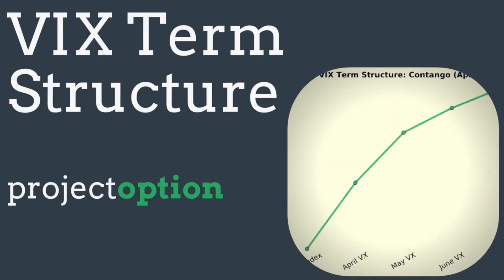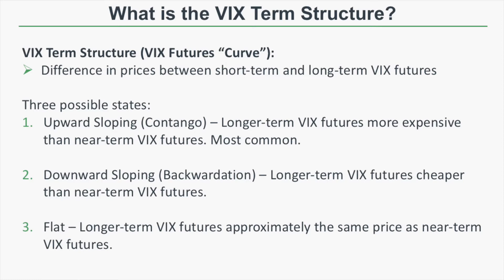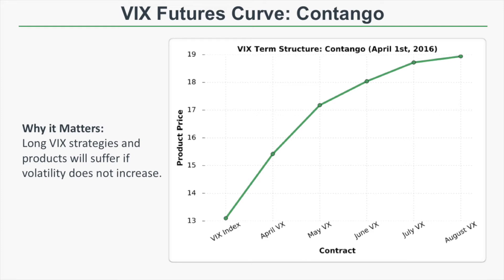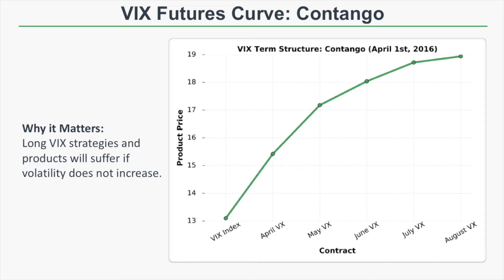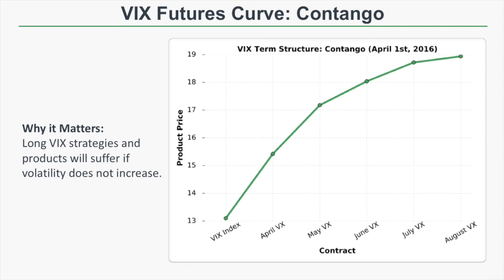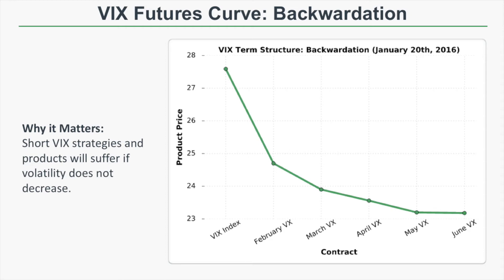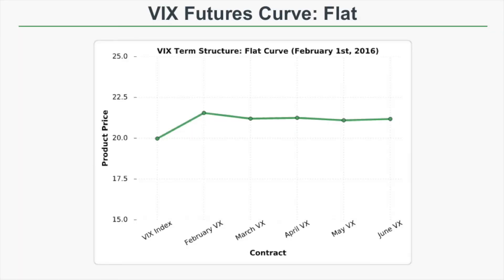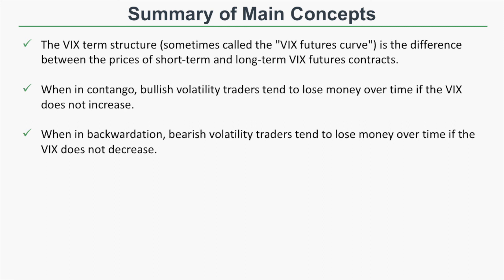VIX Term Structure Explained | Volatility Trading Concept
➥ Hypergrowth Options Strategy Course

The VIX term structure (VIX futures curve) indicates the difference between near-term and long-term implied volatility.

Understanding the VIX term structure is crucial for volatility traders because the shape of the VIX futures curve can be revealing about the performance of bullish or bearish volatility trades when the VIX futures curve remains in the same shape.

In this video, you'll learn:

1. How VIX futures converge to the VIX Index as their settlement dates approach.

2. What happens to VIX futures and bullish volatility strategies when the VIX term structure is in contango.

3. What happens to VIX futures and bearish volatility strategies when the VIX term structure is in backwardation. tastytrade, Inc. (“tastytrade”) has entered into a Marketing Agreement with Project Finance(Marketing Agent”) whereby tastytrade pays compensation to Marketing Agent to recommend tastytrade’ brokerage services. Neither tastytrade nor any of its affiliated companies is responsible for the privacy practices of Marketing Agent or this website. tastytrade does not warrant the accuracy or content of the products or services offered by Marketing Agent or this website.